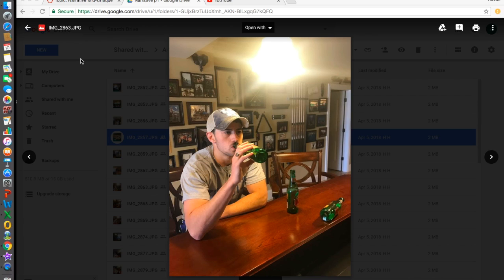Narrative Critique 4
This video is about Narrative Critique 4